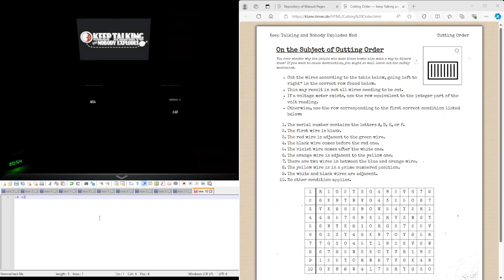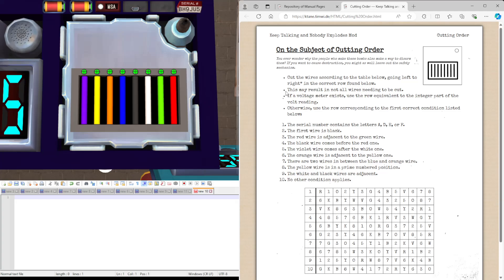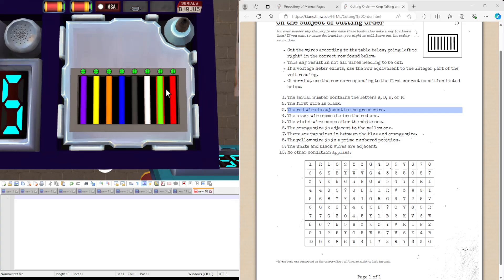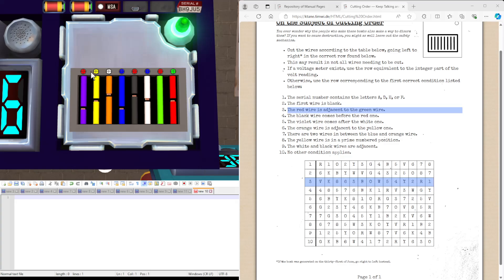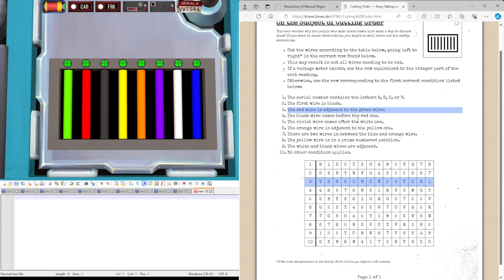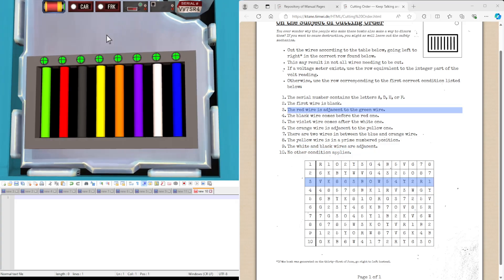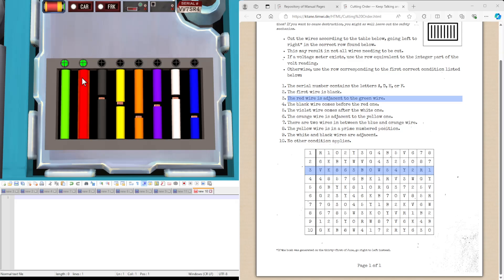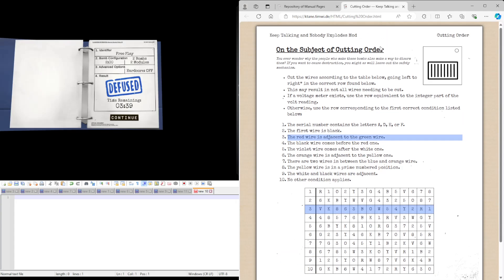KTaNE - How To - Cutting Order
Wires again... why can't I ever just cut all of them as I want!